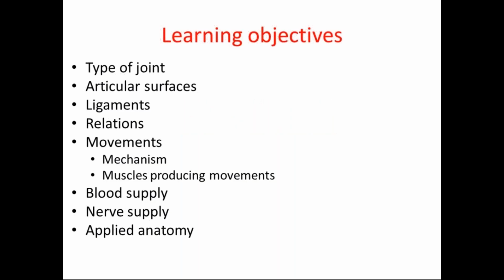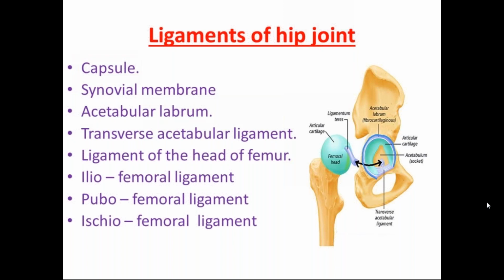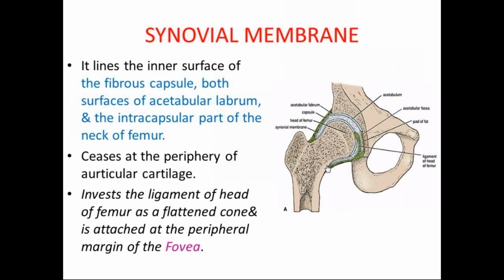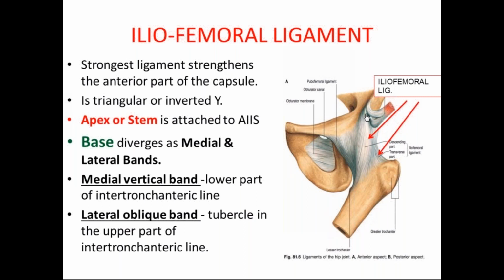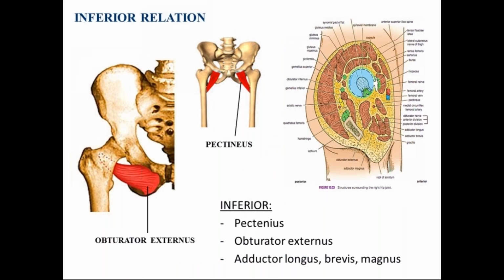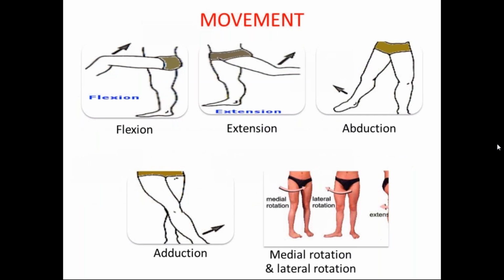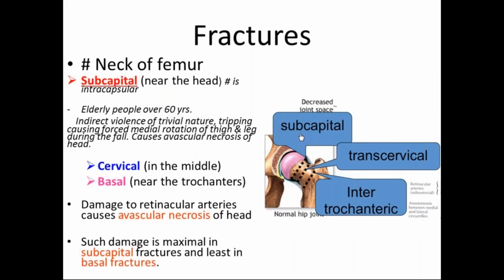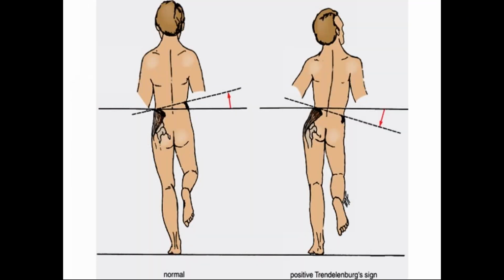HIP Joint Lower Limb Anatomy